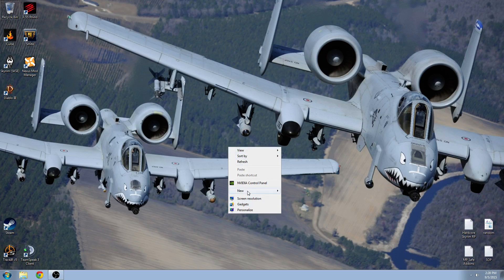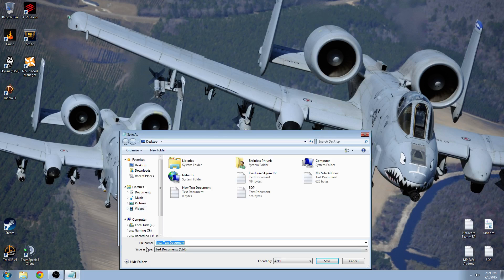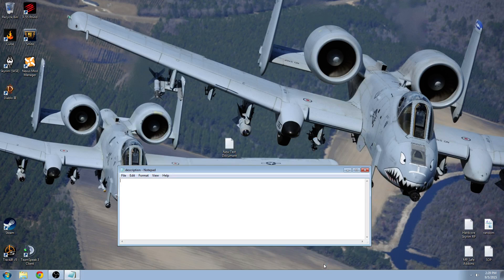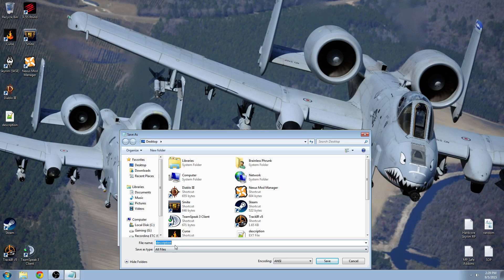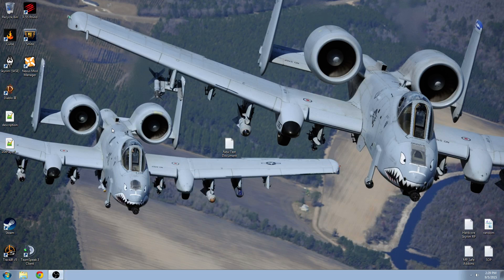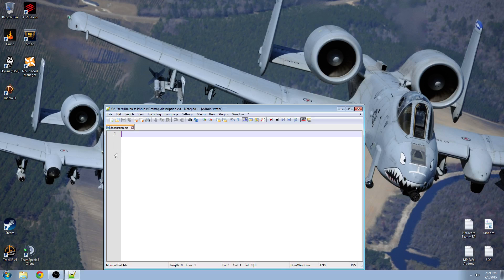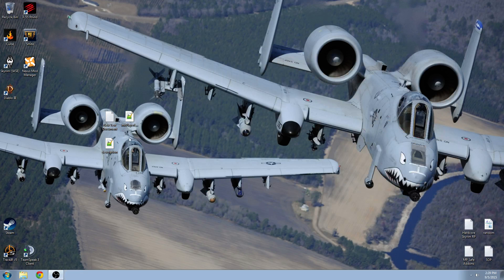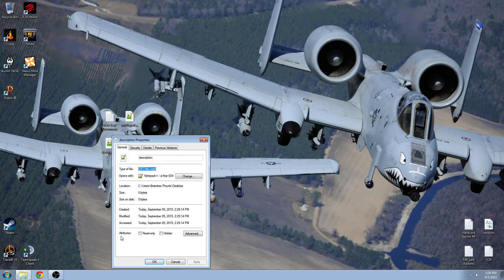How To Create a .SQF / .EXT File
Quick video guide on how to create a .SQF and .EXT file; file formats which are used by the ArmA series in mission making.

*** These example files below have their own functionalities in ArmA 3 and are initialized differently.  Check the wiki link above for more info ***

description.EXT
init.SQS
init.SQF
initPlayerLocal.SQF
initPlayerServer.SQF
initServer.SQF
initIntro.SQF
exit.SQS
onFlare.sqs
onPlayerKilled.sqf
onPlayerRespawn.sqf
playerKilledScript.sqs
playerRespawnScript.sqs
stringtable.XML
overview.HTML